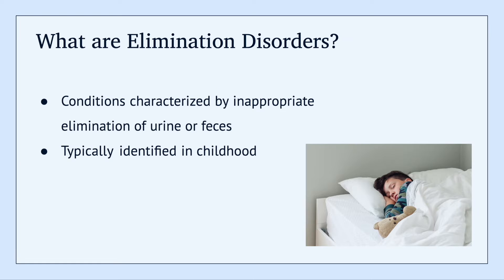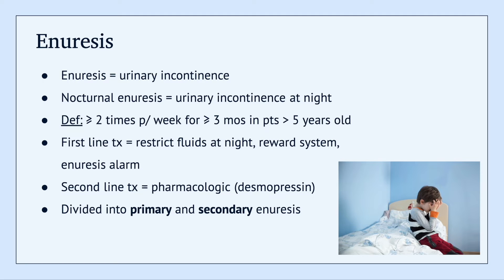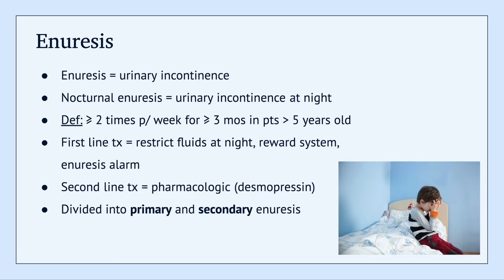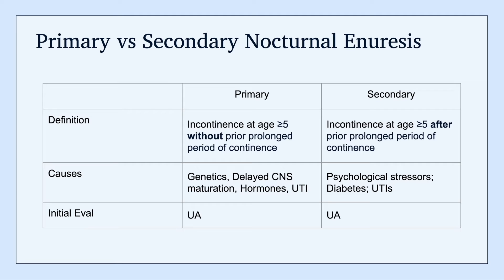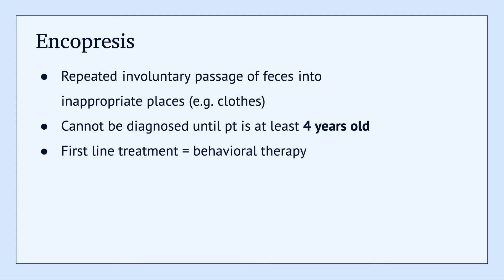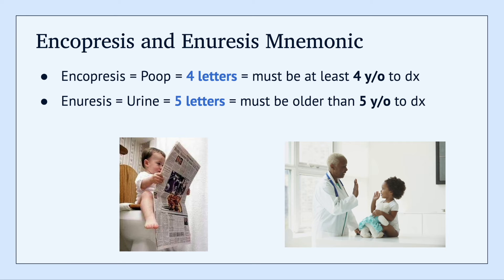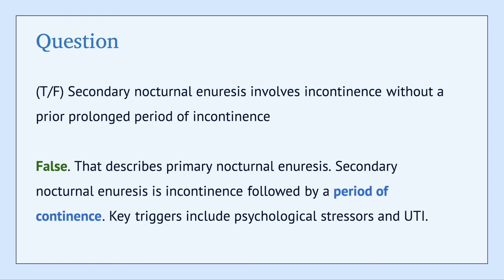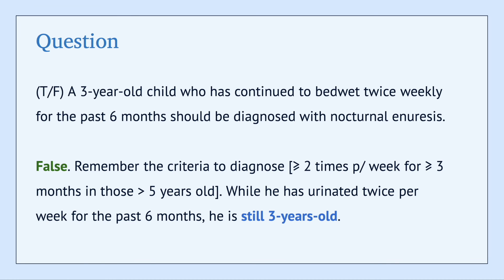Enuresis vs Encopresis - Age, Causes, Primary vs Secondary, Diagnosis and Management | QuickSci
A video explaining the differences between Enuresis and Encopresis. Includes a description of primary vs secondary nocturnal enuresis.  A key concept to be aware of for USMLE, COMLEX, shelf and other exams. Be sure to leave questions below!

The information provided in this video is for educational and informational purposes only and is not intended as a substitute for professional medical advice, diagnosis, or treatment.